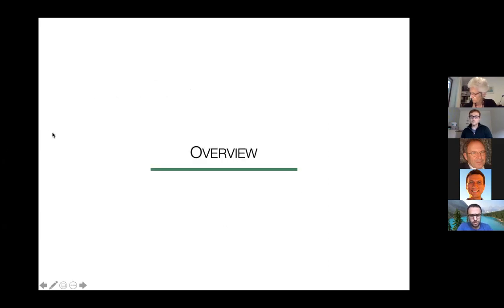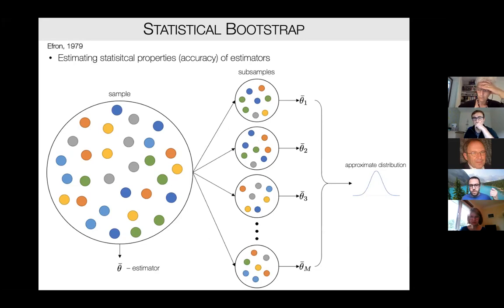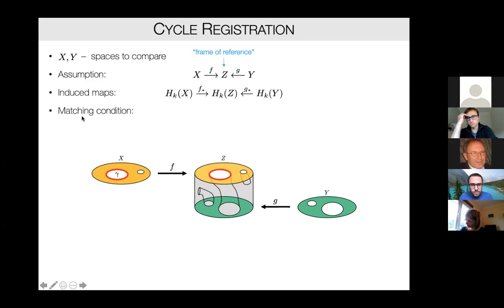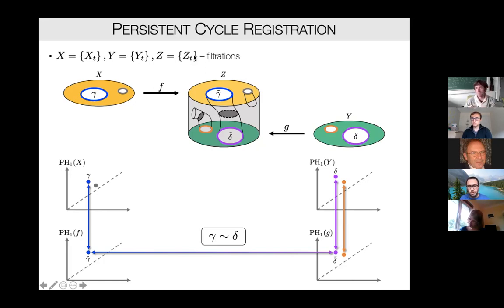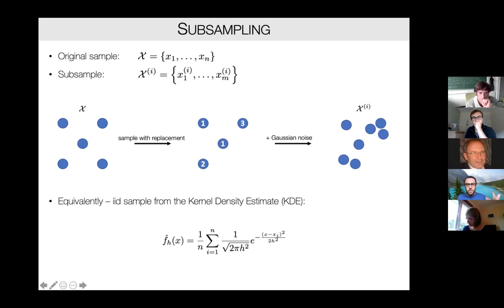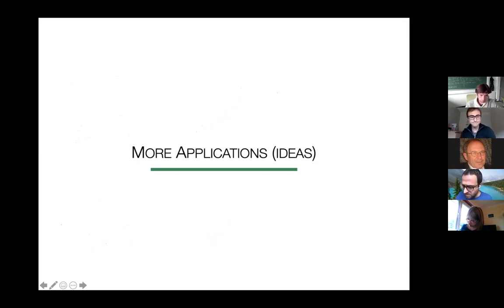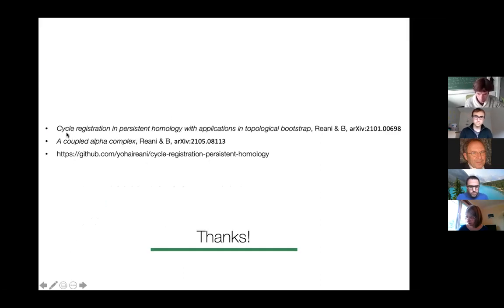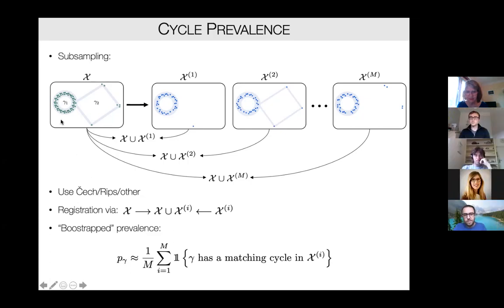Omer Bobrowski's talk at the 2021 annual meeting of the UK centre for Topological Data Analysis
Title. Persistent cycle registration and bootstrap.
Abstract. The motivating question for this talk is the following: Suppose that we are given a persistence diagram computed from random data. Pick a feature (cycle) of interest in the diagram. Can we determine whether this feature represents a "statistically significant" phenomenon, or was it generated purely by chance? We propose a novel approach to answer this question using a bootstrap-like method. The key idea is that if we resample the data, we expect features that represent essential phenomena in the underlying system to appear frequently in the resamples. The main ingredient in this framework is a new "cycle-registration" method that allows us to match persistent cycles that appear in two different samples. This is joint work with Yohai Reani (Technion).